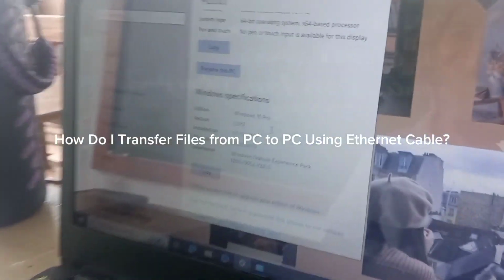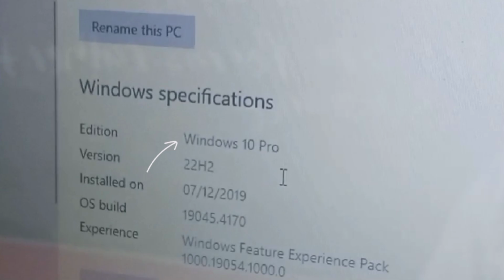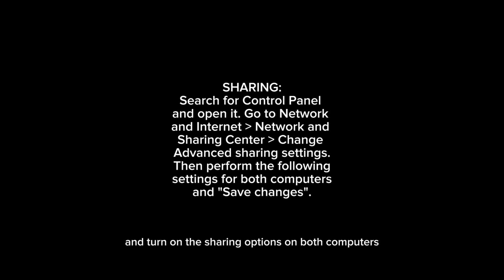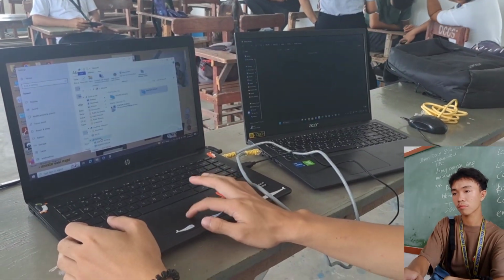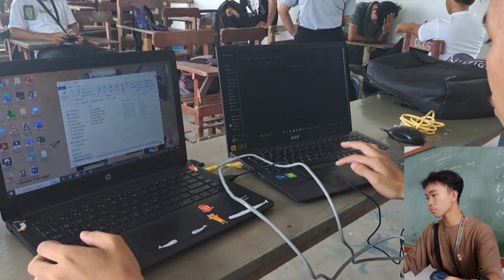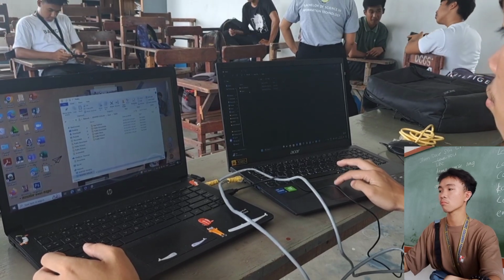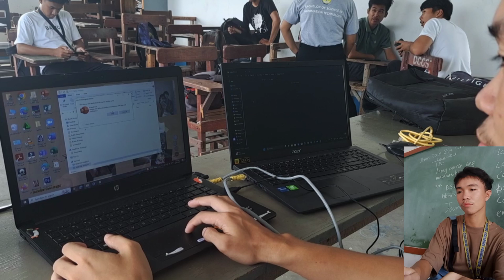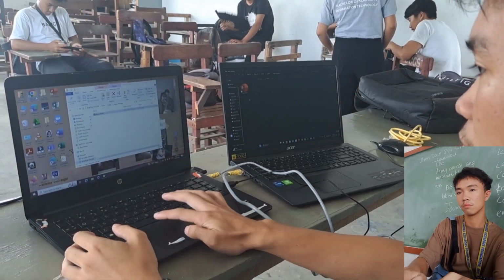How To Transfer Files Using LAN (Ethernet Cable) by JOHN CEDRIC GUMISAD - BSIT 2